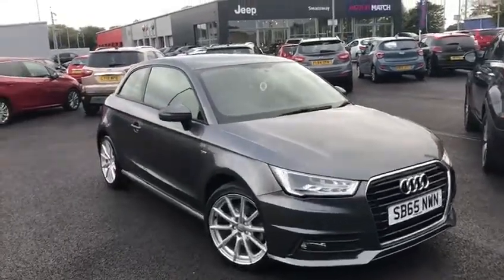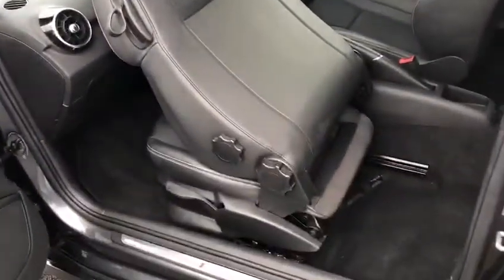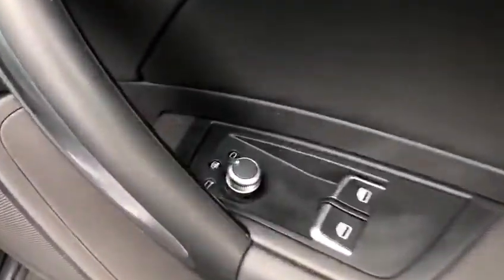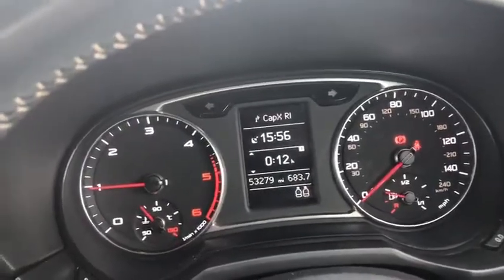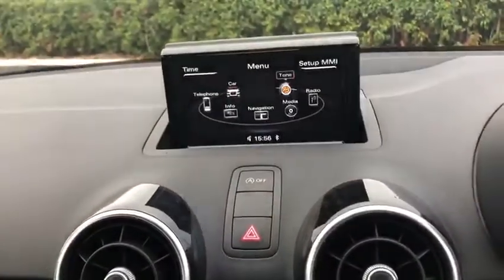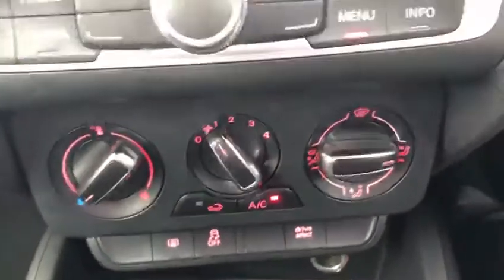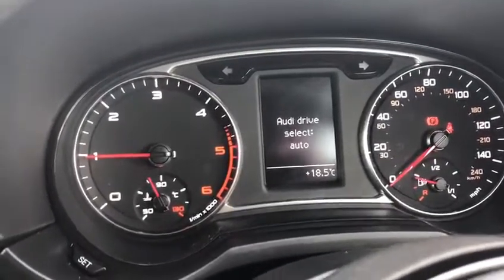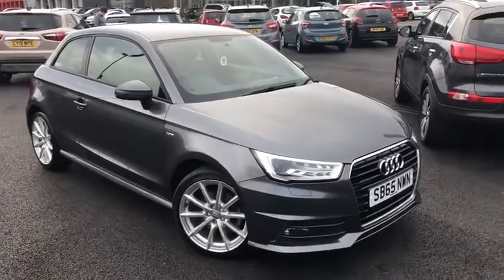Used 2015 Audi A1 1.6 Video Tour - Motor Match Chester